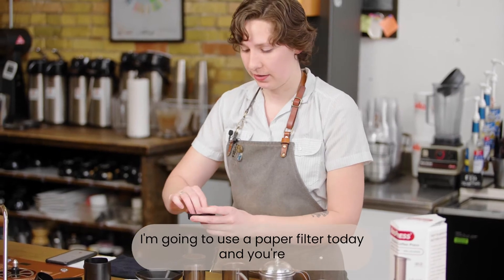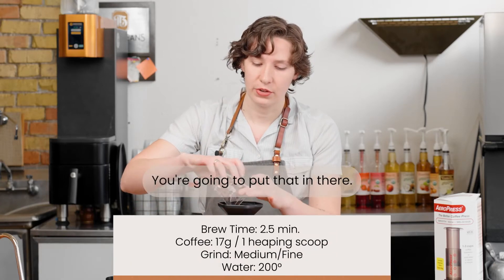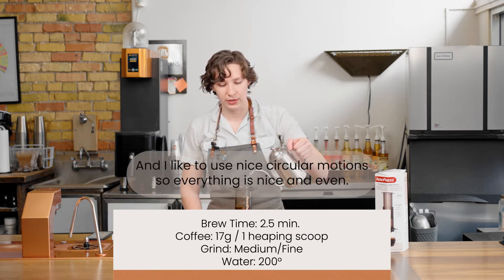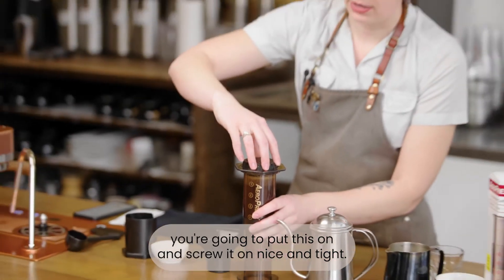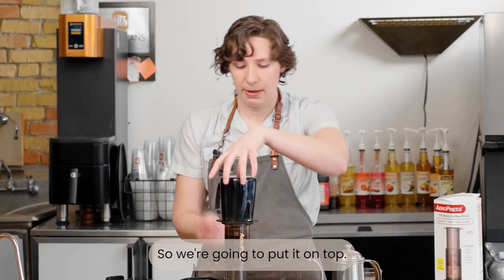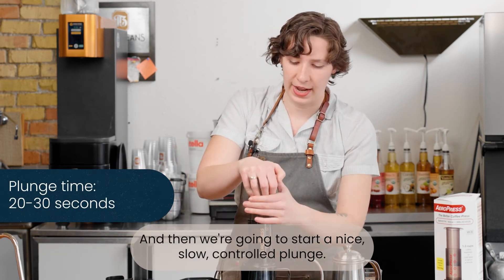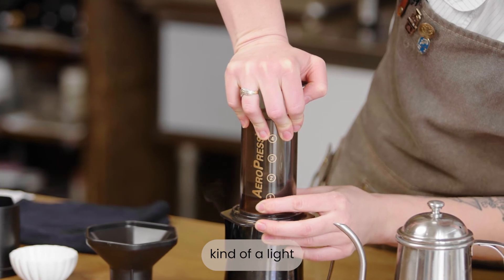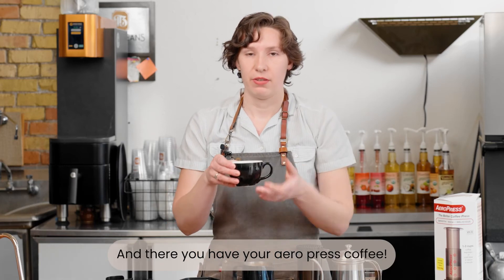Twin Beans Coffee Co - Shop Tall | Aero Press Quick Start